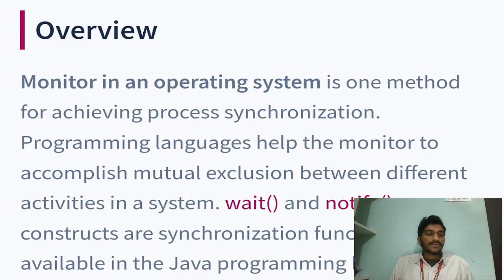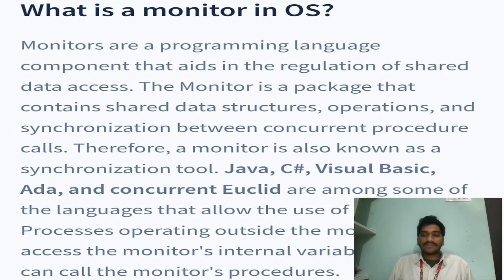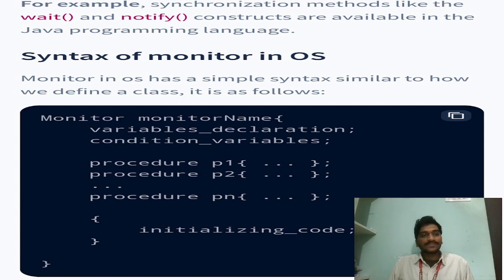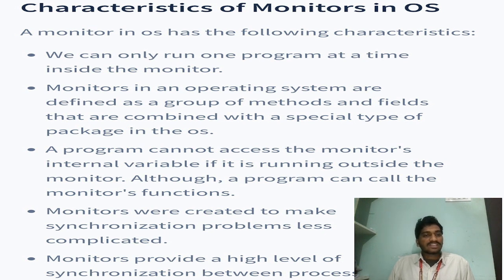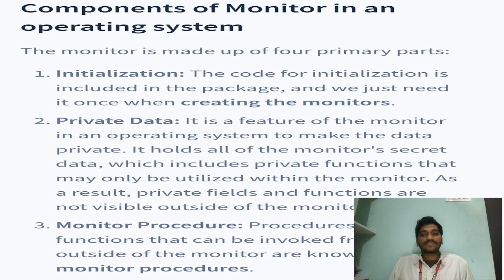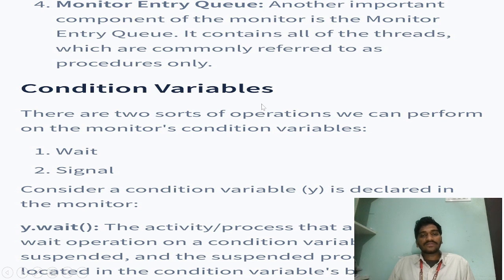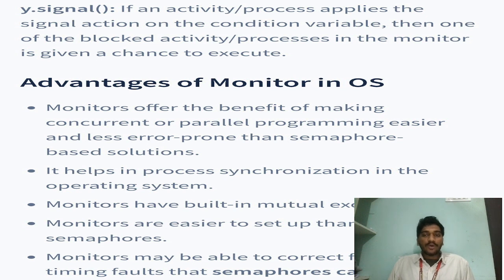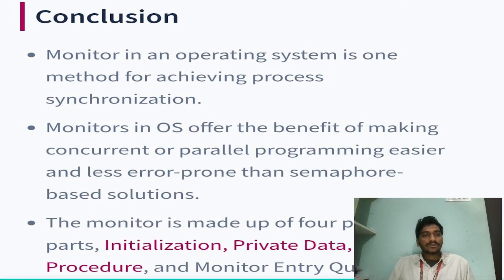Monitor in Operating System